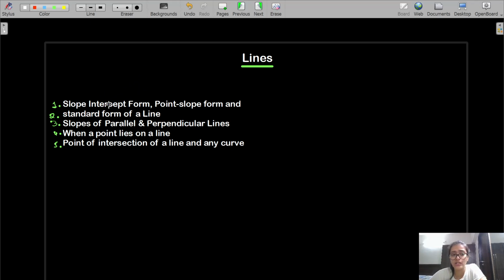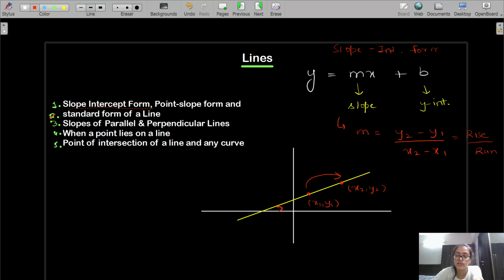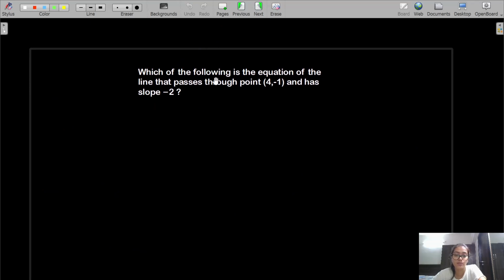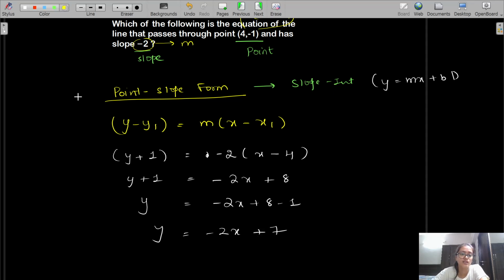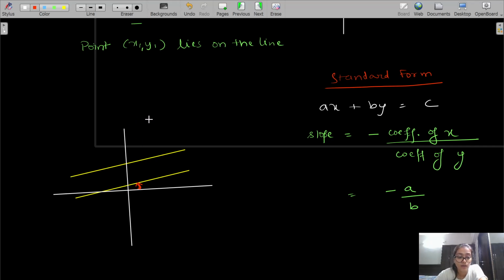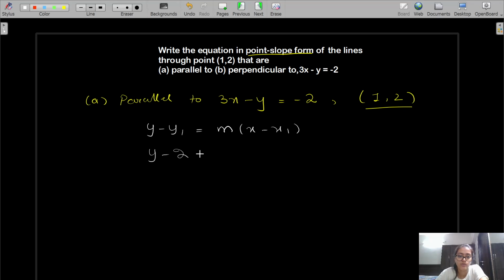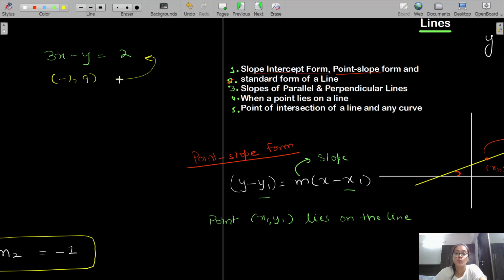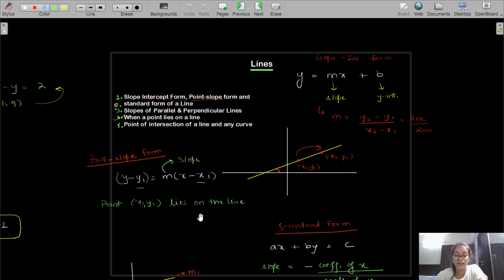[August SAT Math 2024] Every Single *Lines* Concepts Tested on SAT Math | SAT Math Concepts Summary